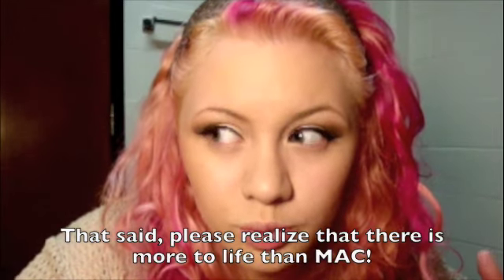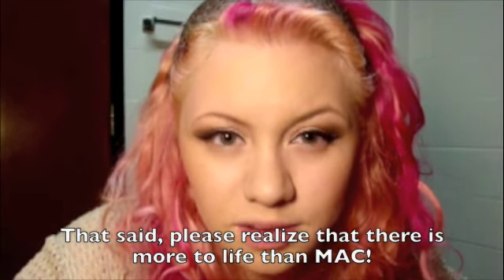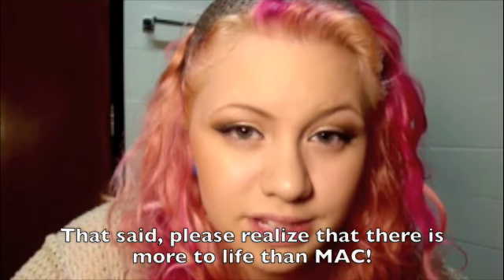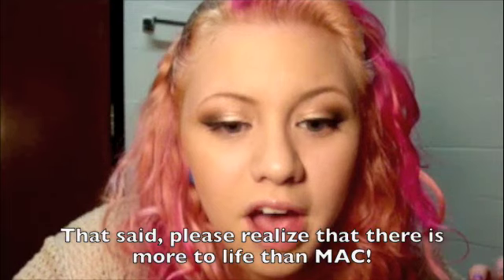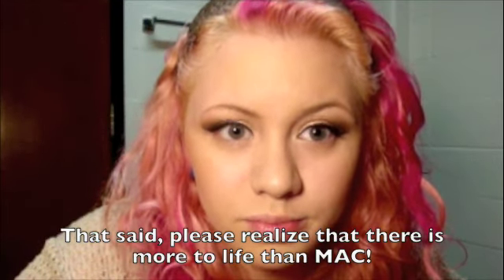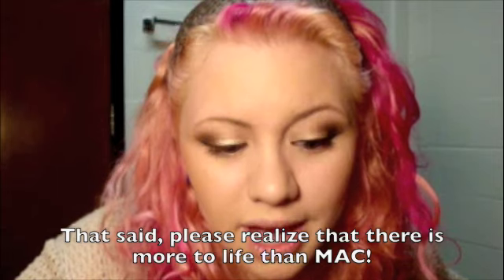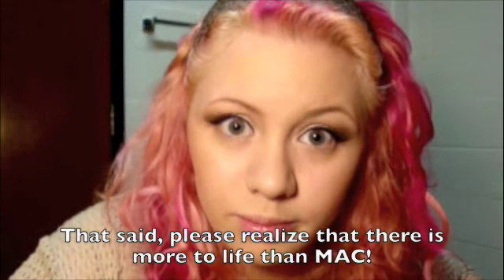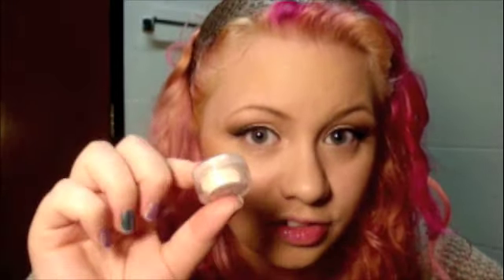Naughty Neutrals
MAC PIGMENT SAMPLES!

List of Items Used:

EYES
MAC Tan Pigment
MAC Carbon Eyeshadow
MAC Your Ladyship Pigment
Revlon ColorStay Liquid Liner in Blackest Black

CHEEKS
MAC Petticoat Mineralize Skinfinish

LIPS
MAC Kitty Kouture Dazzleglass

FACE
Revlon ColorStay Liquid Foundation in 200 Nude

MYSPACE!

Hope you enjoyed this and...

I have authorization to use this material.